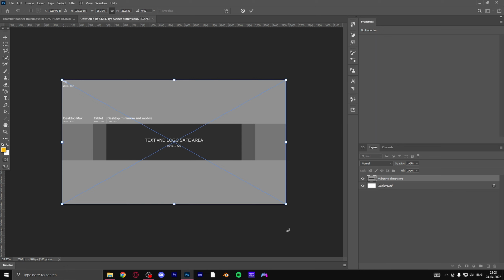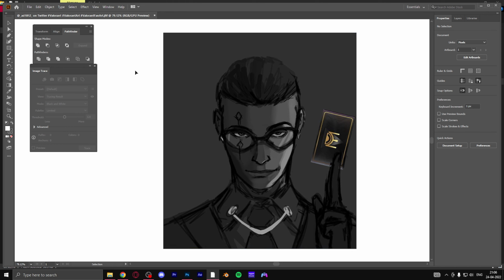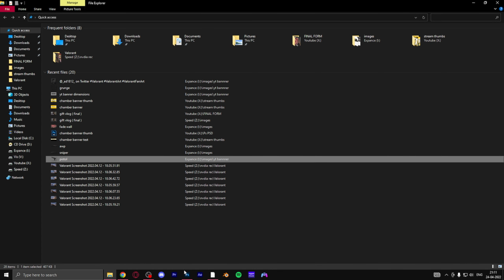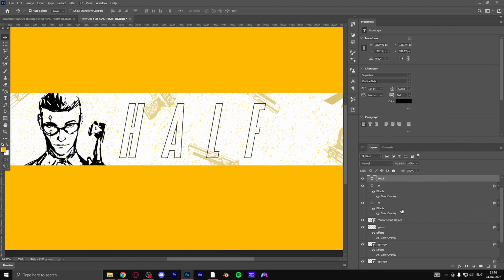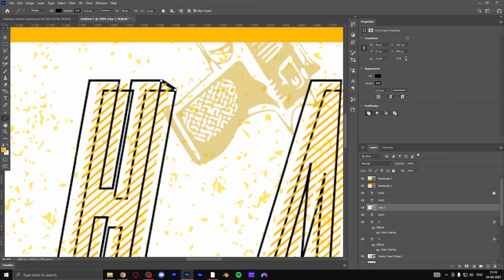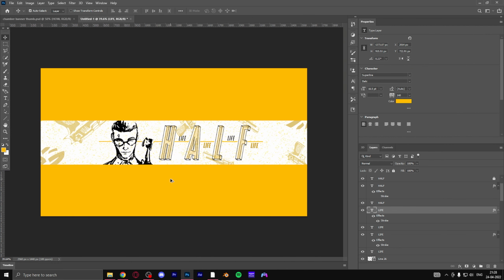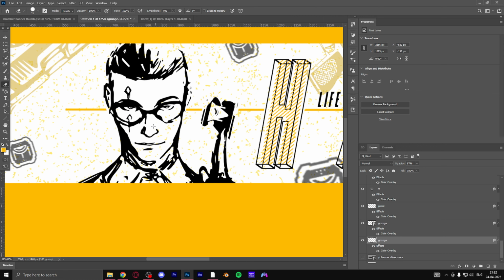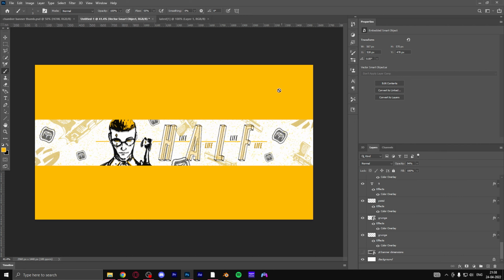HOW TO MAKE AMAZING VALORANT YOUTUBE BANNER ON PHOTOSHOP | Few easy steps.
Hey Guys, in this video i'm gonna show you
how to make a valorant youtube banner from scratch.
In a simple way.

➥| PNG AND IMAGE DOWNLOAD

➥| PC SPECS:

PC CASE: CORSAIR 4000X
GRAPHICS CARD: ASUS ROG STRIX 3060TI
MOTHERBOARD: ASUS B550 GAMING F
CPU:RYZEN 7 5800X
RAM: 32 GB TRIDENT Z 3200MHZ
SSD: XPG 500GB + 1TB SEGATE
PSU: NZXT 750 WATT 80PLUS GOLD
AIO: CORSAIR H100 ELITE
MONITOR: LG 24GM77-B

HALF LIFE.

Ignore.

how to make gaming thumbnail
thumbnail tutorial
how to make thumbnails
how to make a thumbnail in photoshop
how to make thumbnail
fade valorant agent
new valorant agent
fade valorant
chamber valorant
valorant banner
youtube valorant banner
valorant fade
how to make gaming thumbnails
how to make gaming thumbnail on android
gaming thumbnail
gaming thumbnail tutorial
how to make youtube banner on android
how to make a gaming thumbnail photoshop
how to make a youtube thumbnail
photoshop thumbnail tutorial
how to make a professional thumbnail
valorant thumbnail